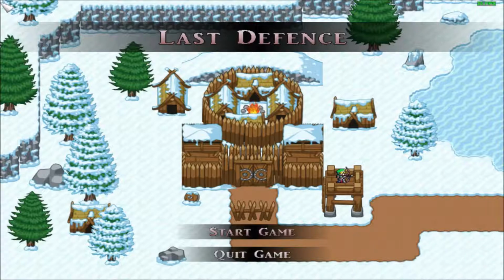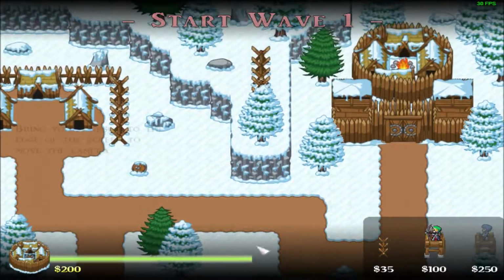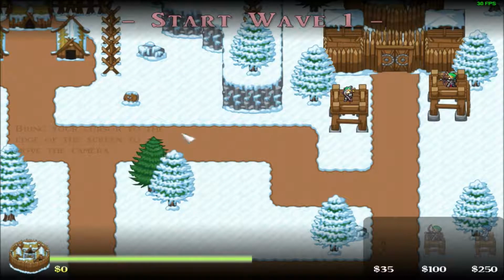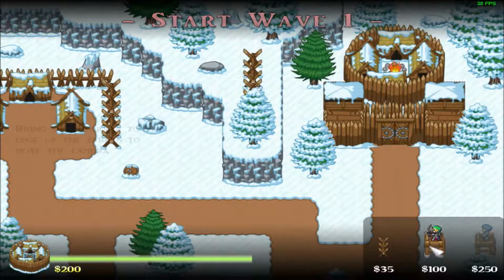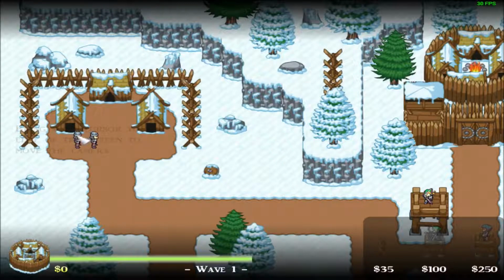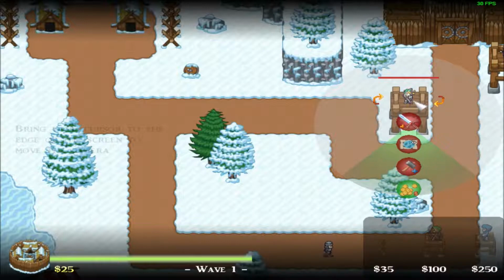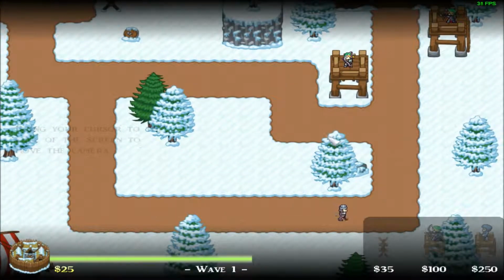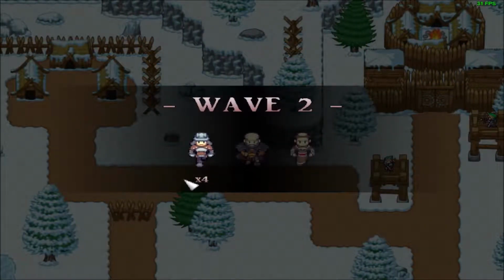Does LAST DEFENSE Deserve A Negative Steam Review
So this is the steam description for this game "The last defense (The Last Defense is a TV series apparently, the game is called Last Defense) is a unique (if you take the word unique to it's literal extreme they yes) tower defense, with special mechanics" This is how i would describe it.

"The enemies are slow, yes I probably should have put my towers near there spawn point but they shouldn't move at such a slow pace it takes 100 seconds to get from the spawn point to the place you need to defend, no options, runs in 480p if that 1 out of 10 Don't buy it.